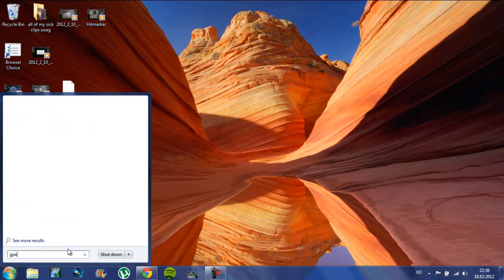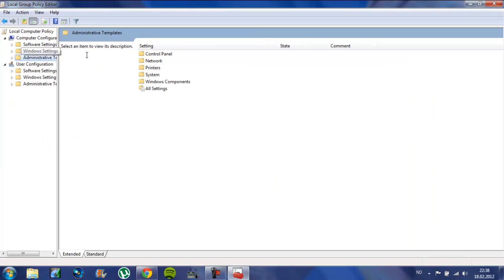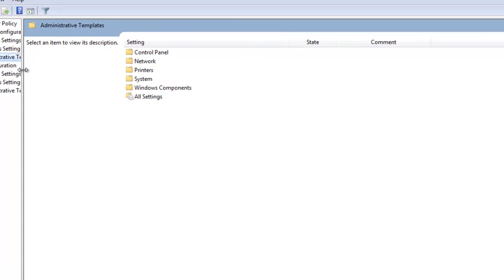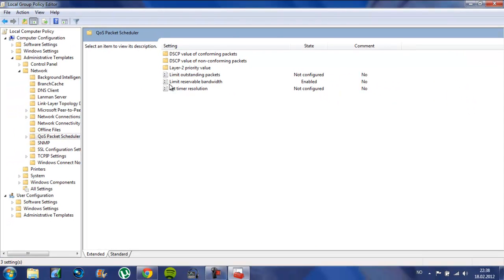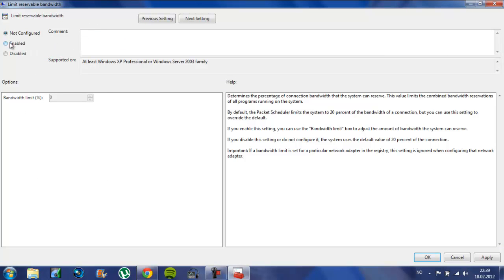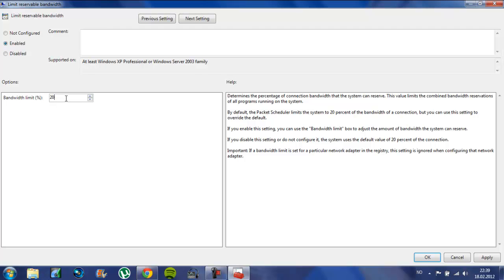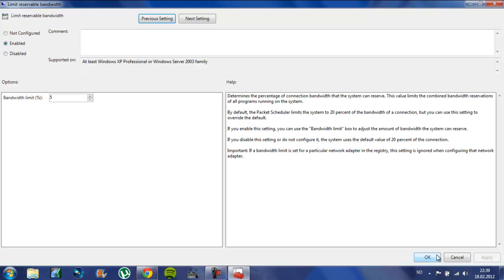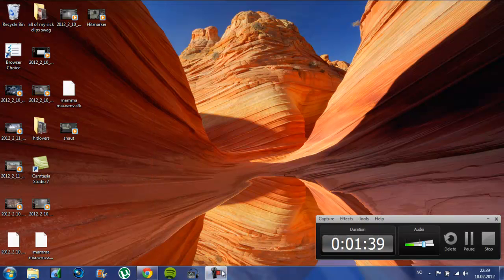How you can speed up your internet to very fast!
very useful like i said if your an gamer.
gpedit.msc